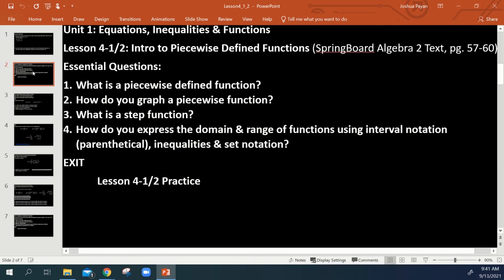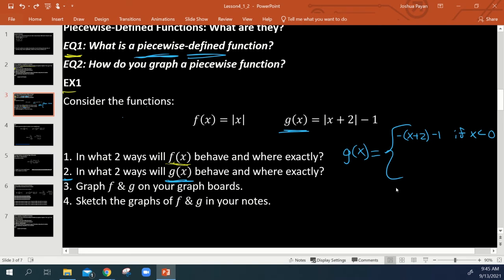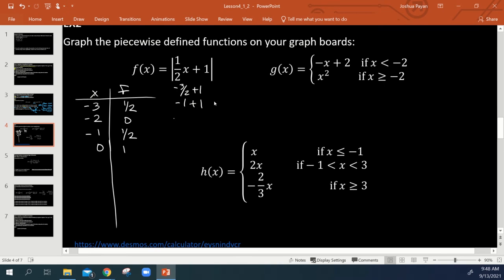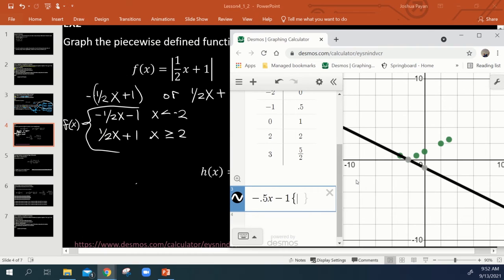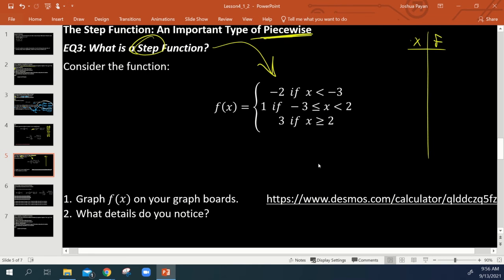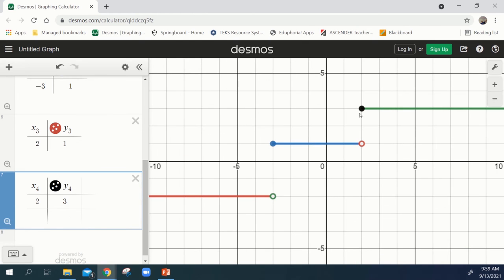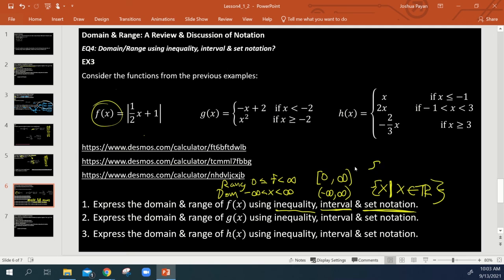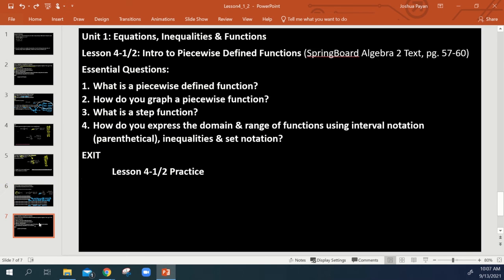Lesson 4-1/2: Intro to Piecewise Functions